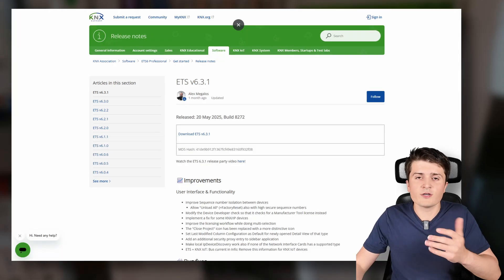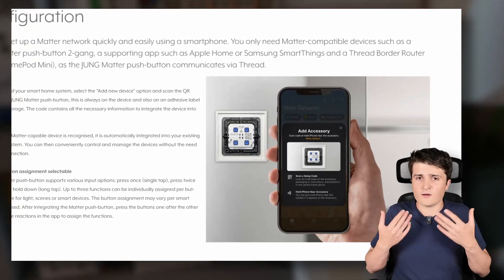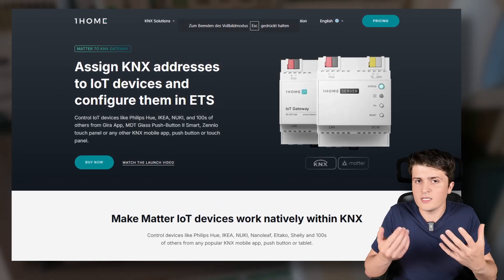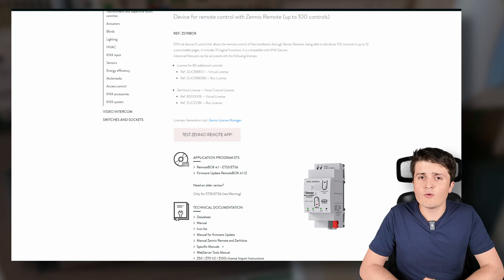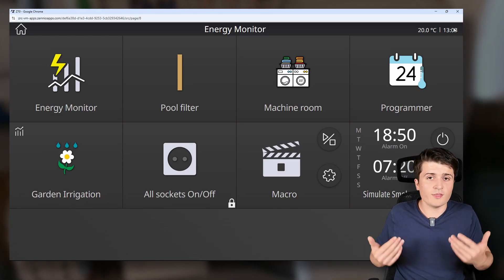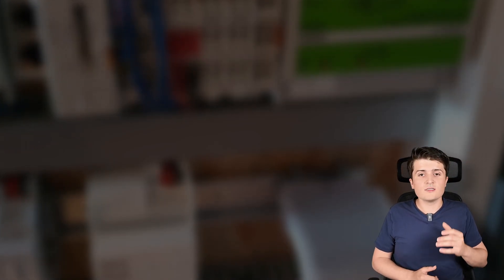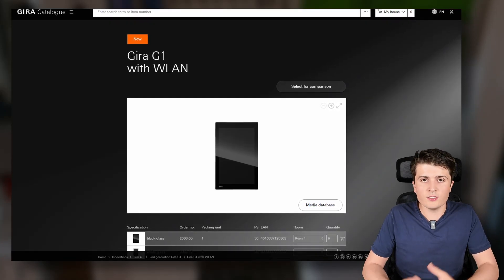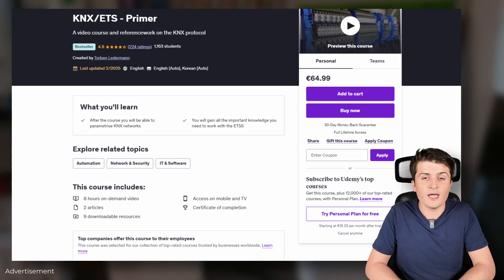New GIRA G1, KNX Servers and more - KNX-News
In this video I will show you what's new in the field of building automation and especially in the area of ​​KNX.

I use these products for my automations

Server:
00:00 - Intro
00:40 - ETS6.3.1
01:40 - Matter Taster by JUNG
03:03 - New 1Home Server
05:48 - Hager domovea with Matter
06:57 - Zennio RemoteBOX
09:45 - Jung Home and KNX
10:45 - Modbus & Calendar for JUNG Visu pro
11:26 - MDT Glas Touch Smart
12:05 - Elsner BX8 KNX
13:20 - GIRA G1 2.Generation
14:32 - Home Assistant & KNX Updates
15:15 - My Videocourses
15:42 - Outro